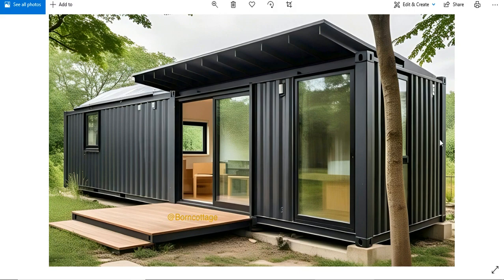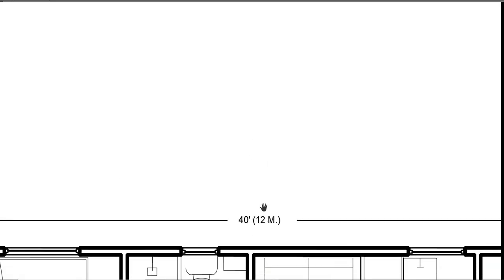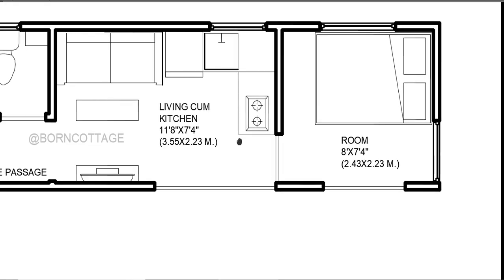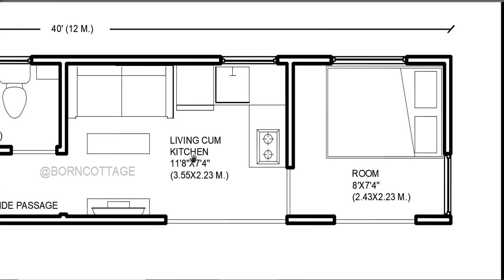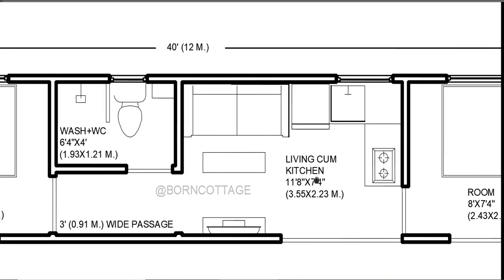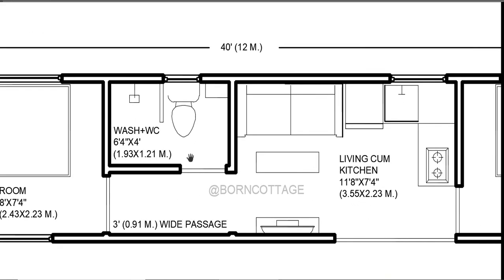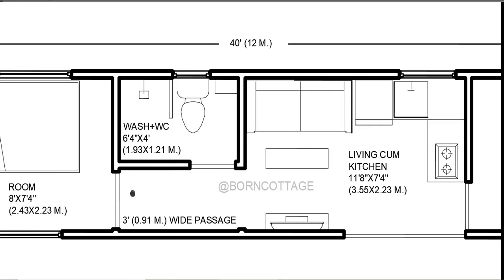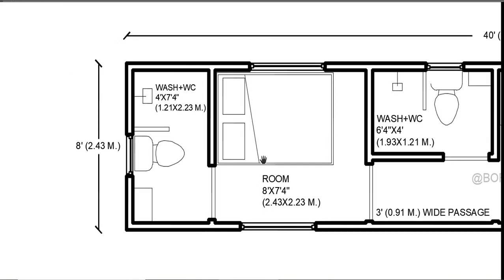40ft Shipping Container House Floor Plan with 2 Bedrooms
40ft Shipping Container House Floor Plan with 2 Bedrooms
40ft Shipping Container Home
Container House
40ft Container House
Shipping Container House | Container House
Container House Floor Plan | Shipping Container

Related Tags-